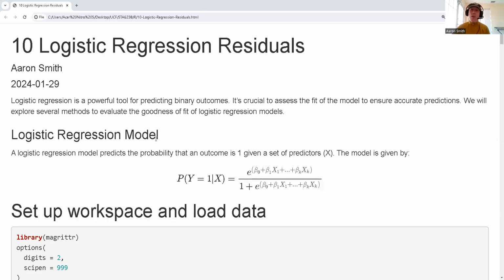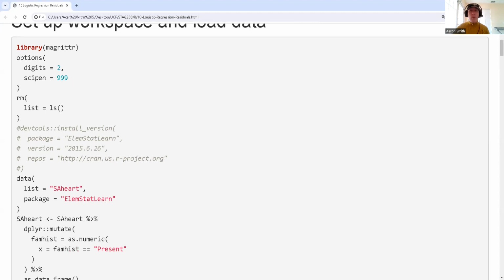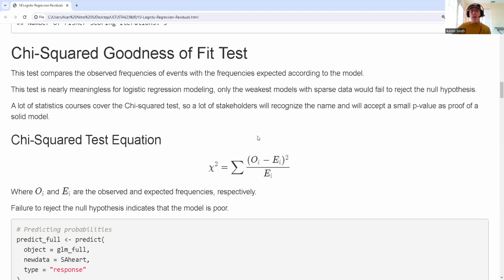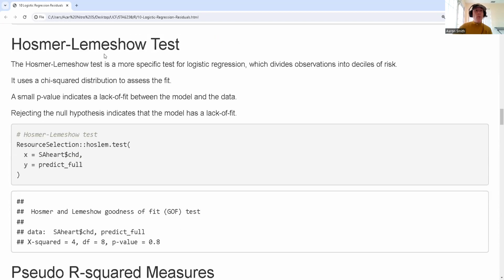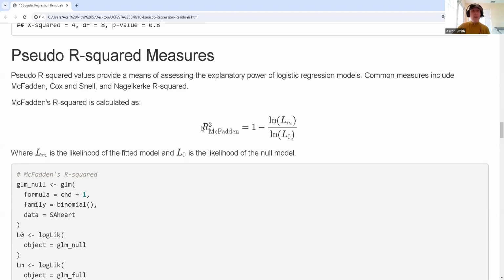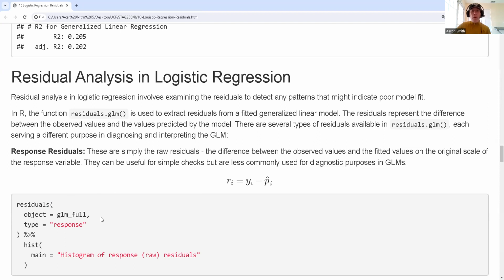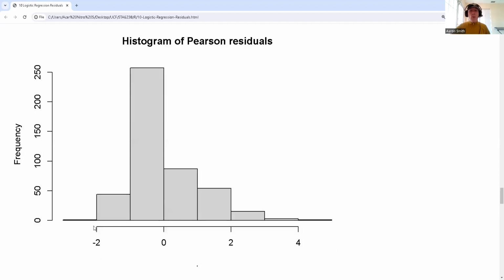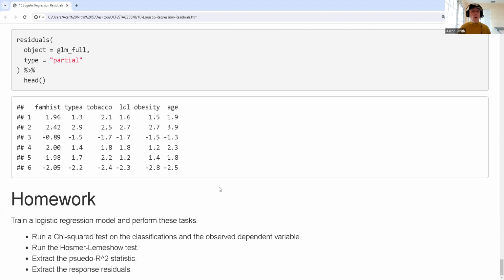10 Logistic Regression Residuals